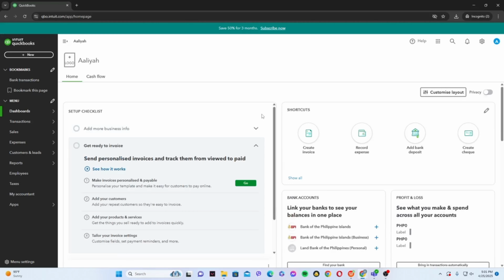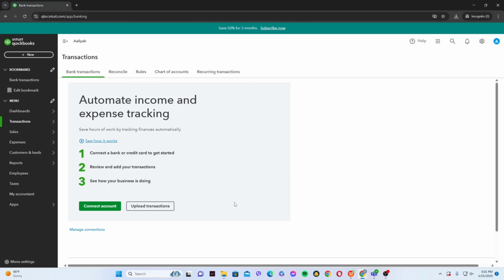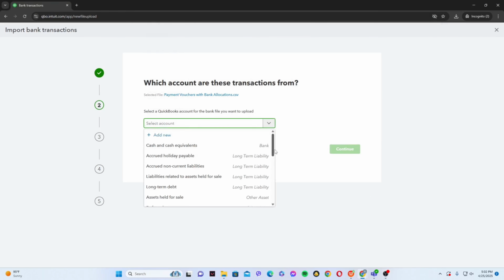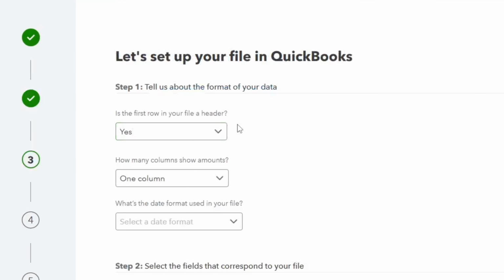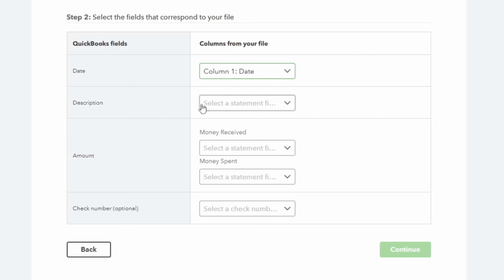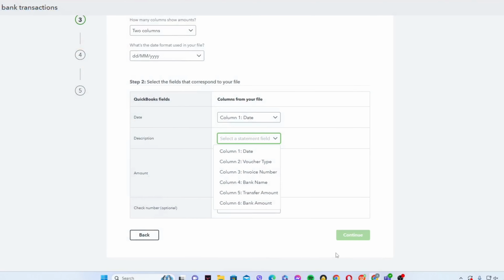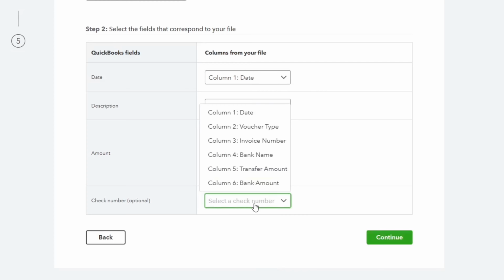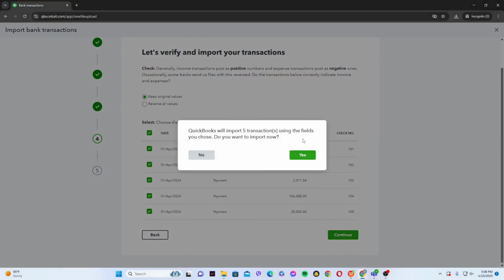How to Upload Excel File in QuickBooks Online 2025 | Import Excel File into QuickBooks (Easy Guide)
Need to import data into QuickBooks Online using an Excel file? In this 2025 easy guide, you'll learn how to upload an Excel file into QuickBooks Online step by step. Whether you’re adding customer lists, product inventories, or transaction data, this tutorial walks you through the entire import process quickly and accurately.

You’ll learn:

How to format your Excel file for QuickBooks Online
How to import customers, vendors, or products
Perfect for small business owners, accountants, and bookkeepers using QuickBooks Online.